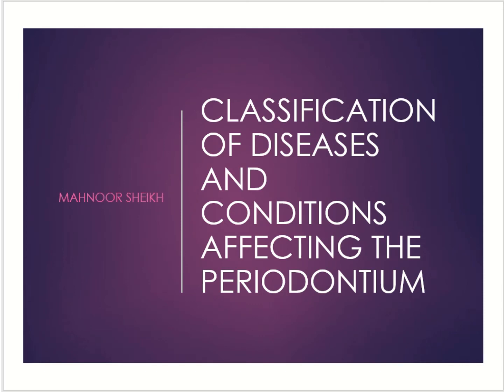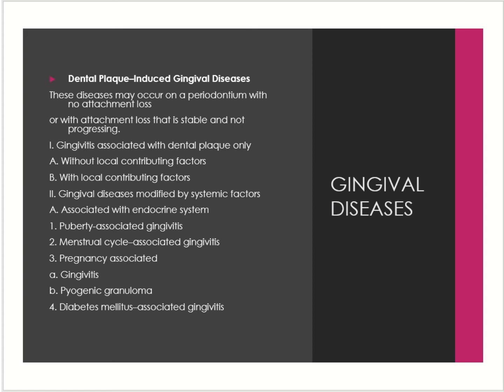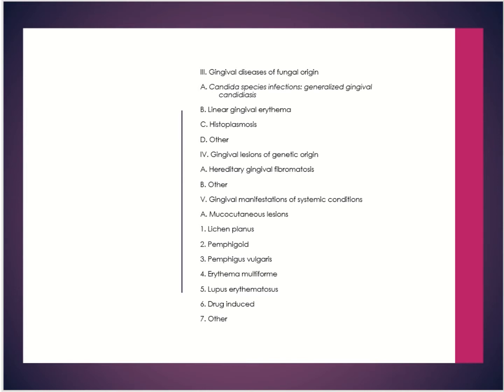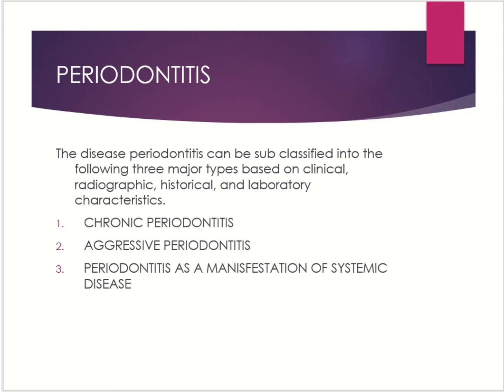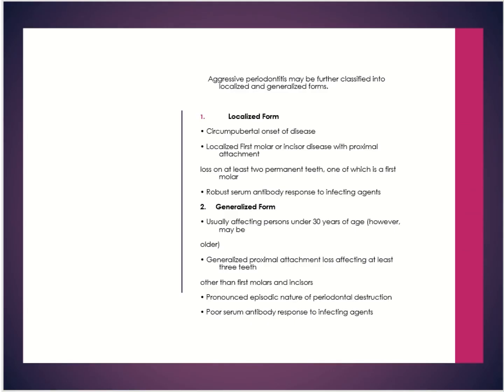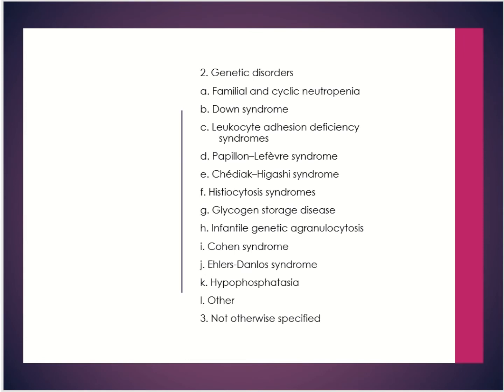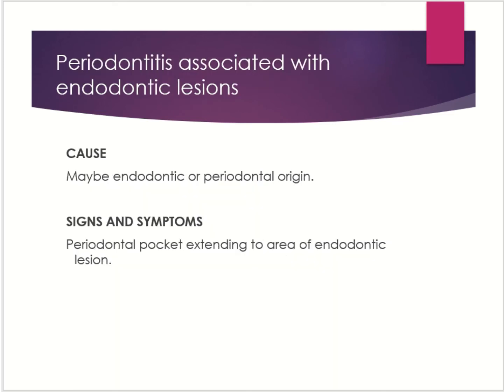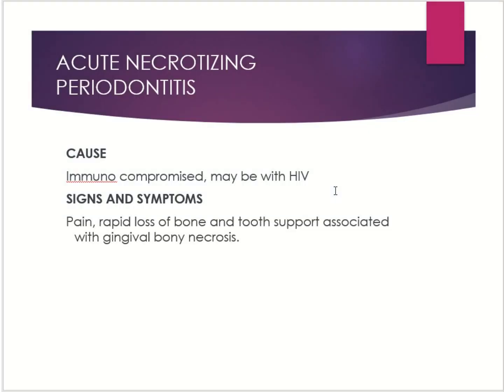CLASSIFICATION OF DISEASES AND CONDITIONS AFFECTING THE PERIODONTIUM